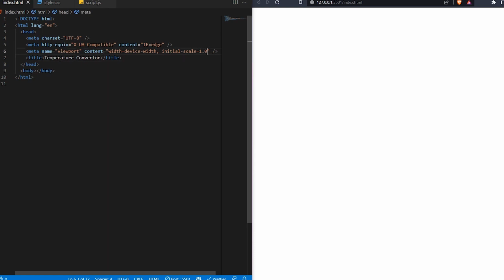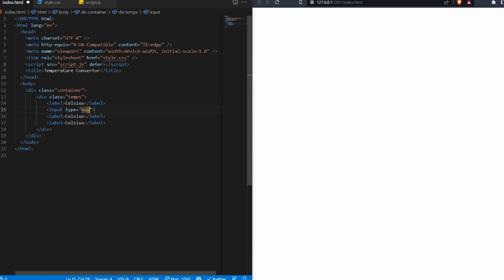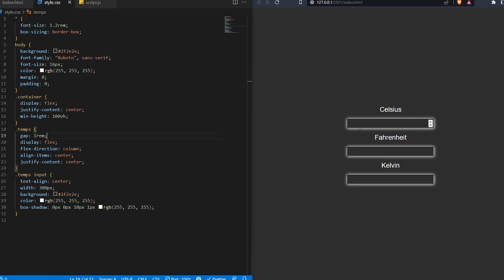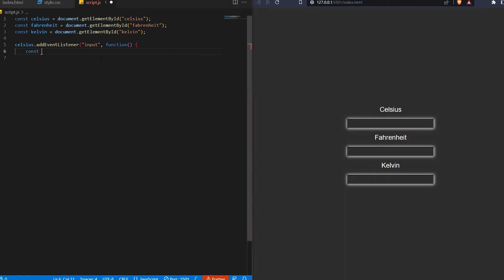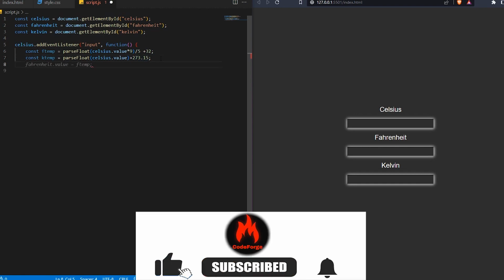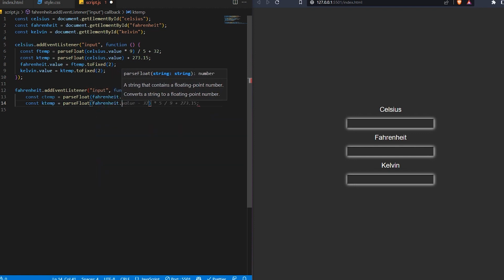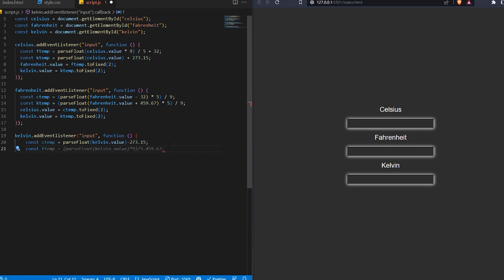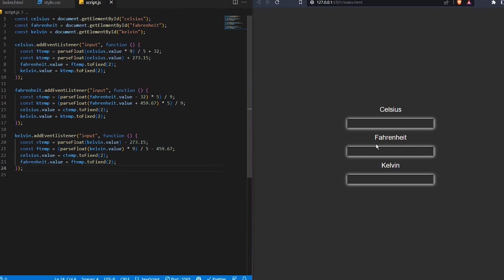Create a Temperature Converter with Javascript | Javascript Tutorial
In this video we'll be creating a temperature converter using Javascript. We will walk through each step from creating basic HTML elements and styling them with CSS, to writing simple Javascript to convert temperatures from Celsius to Fahrenheit, and vice versa. This is a great resource for beginner web developers who are just getting started with Javascript.

Parts:
0:00 - HTML
2:16 - CSS
2:38 - Javascript